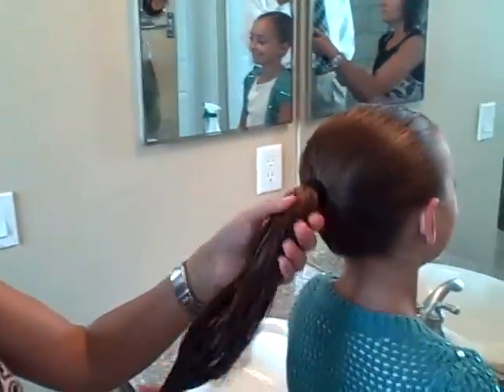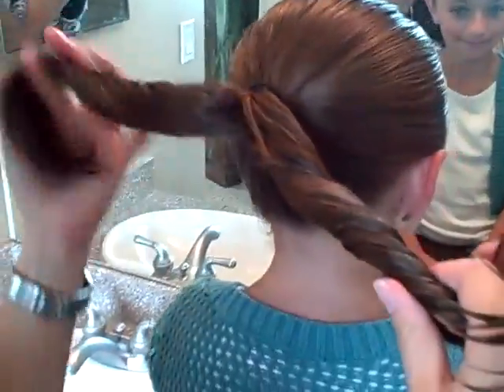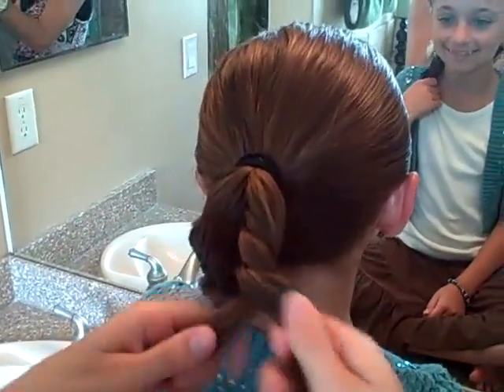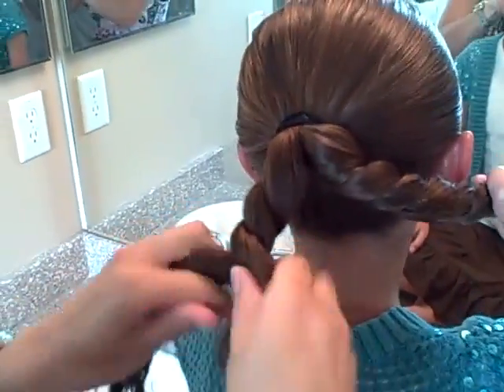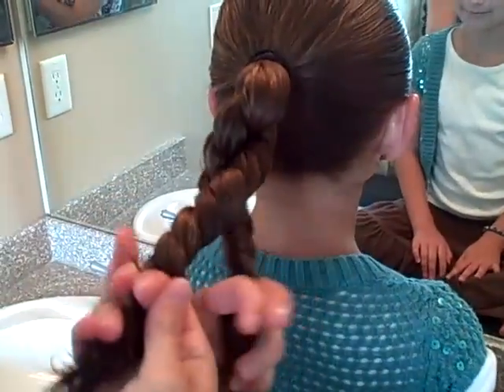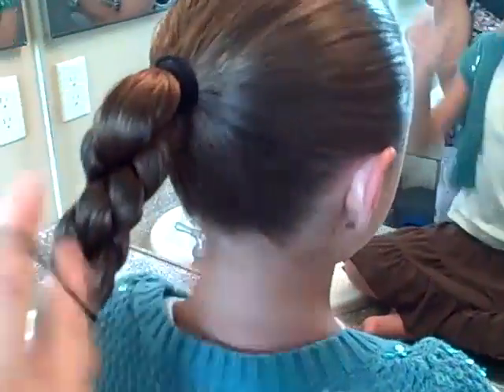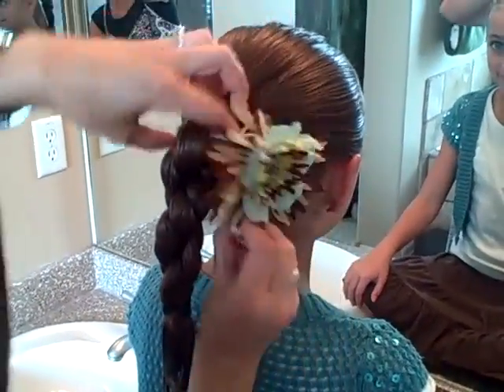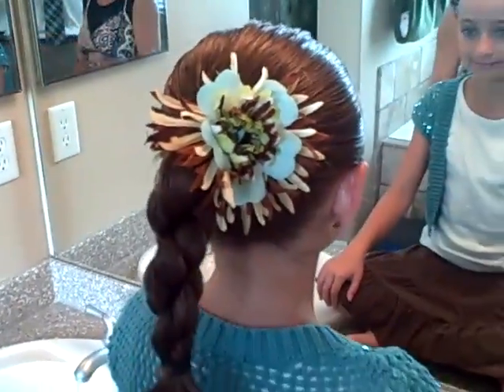Triple-Twist Ponytail | Cute Girls Hairstyles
This is a hairstyle I featured in photos on my website, but wanted to show you how it was done with a video tutorial.  It is super easy, and very cute!

Feel free to tag your own photos of this hairstyle with